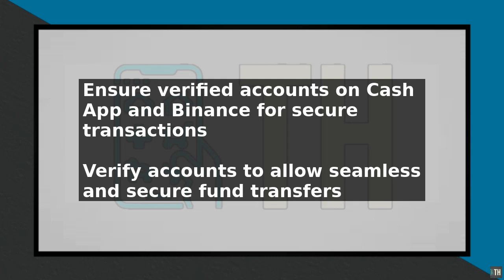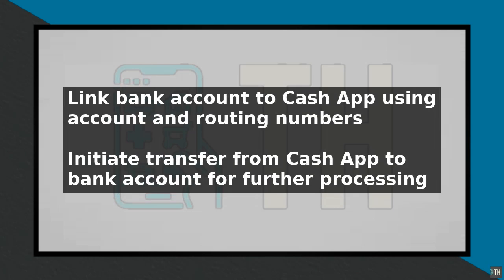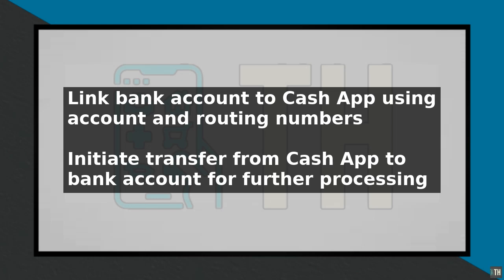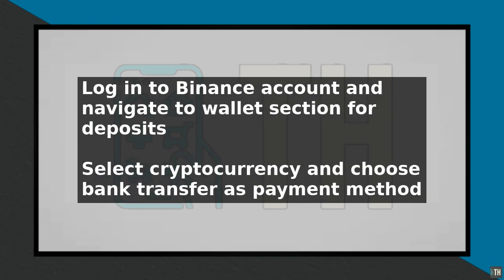How To Transfer From Cash App To Binance (2025)